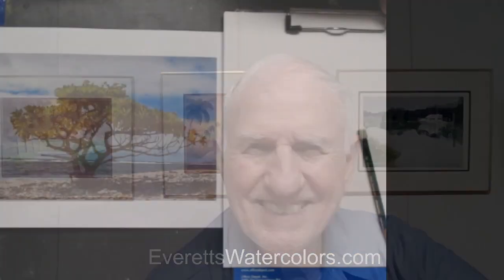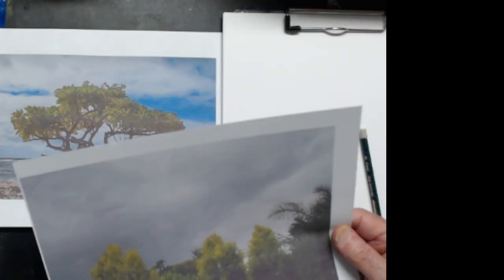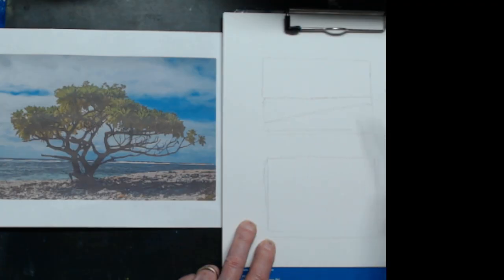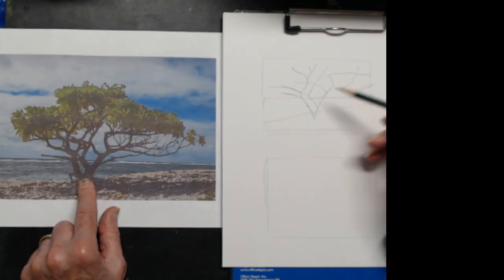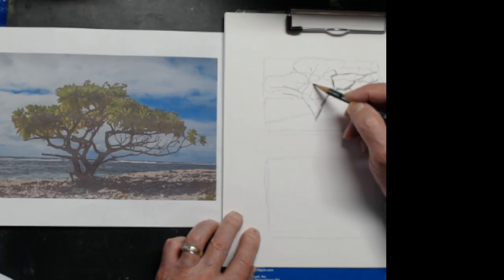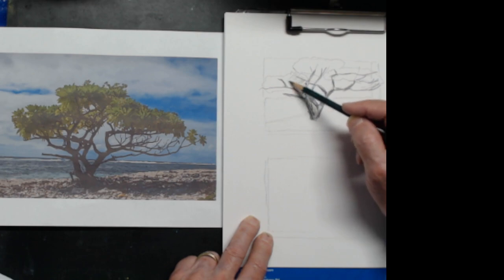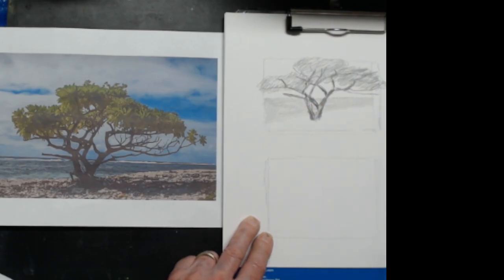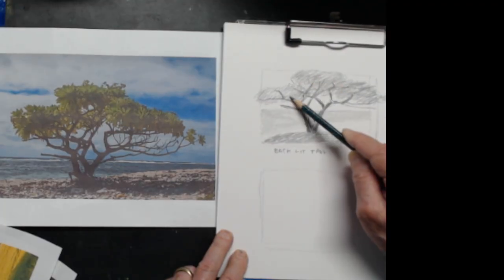Simply Drawing with Everett - Draw Value Studies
Simply Drawing with Everett - "Draw Value Studies." The Drawing is a weekly opportunity to draw various subjects using different materials and techniques in Pencil and other mediums.

The composition is based on a several photographs for lighting effects.

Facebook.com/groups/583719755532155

8.5" x 11" sketch paper
2B, 6B Graphite pencils

Chapters for convenient location on video
0:00        Start
0:31        Introduction
1:05        Reference Photo
2:45        Back Lit Tree
11:08      Front Lit Tree
18:45     Value Studies
20:29      Review